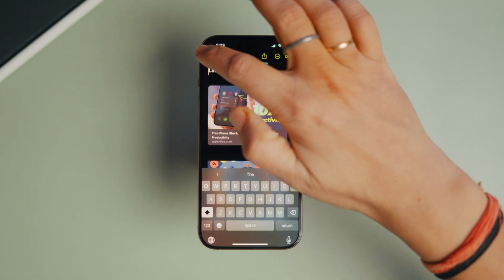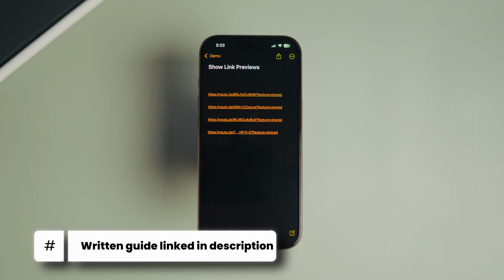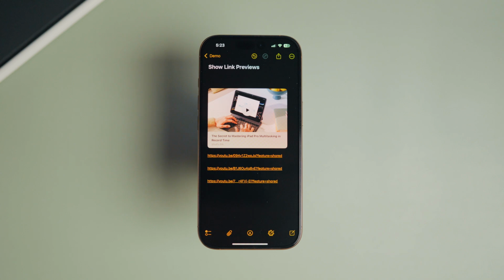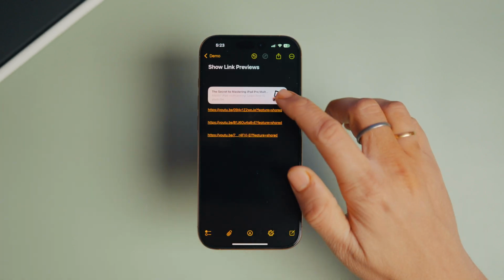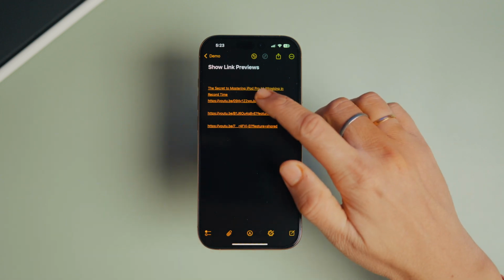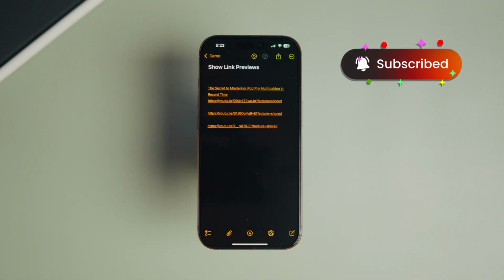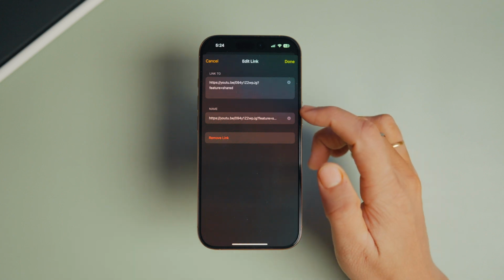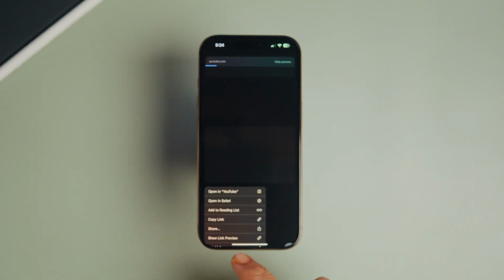Link Preview NOT Working in Apple Notes on iPhone - FIX!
Learn how to enable and use link previews in Apple Notes to easily organize and preview web links, including YouTube videos, without opening them! If you are having trouble with link previews not working in Apple Notes on your iPhone, this video is for you.

📖 CHAPTERS 📖

00:00 The feature
00:17 Show link preview in Apple Notes
00:57 Show Link Preview option not available - fix!